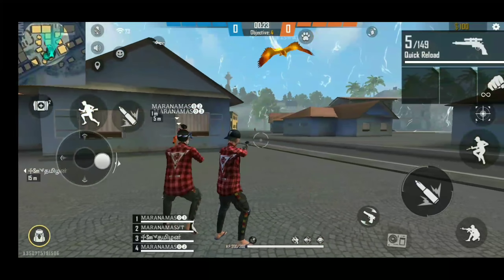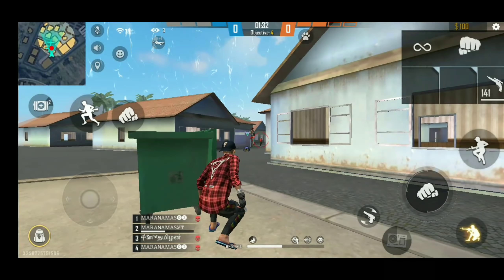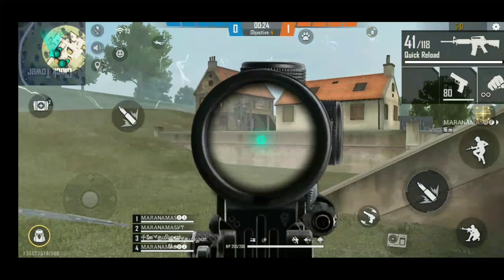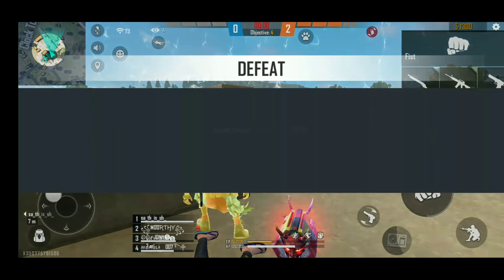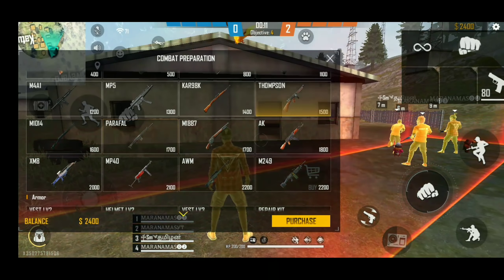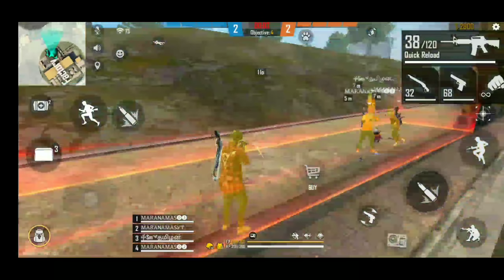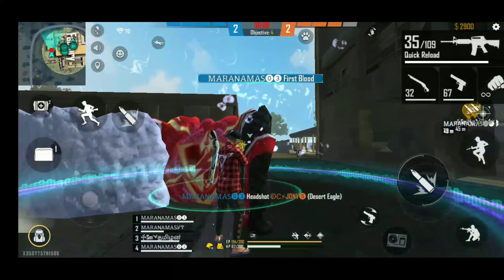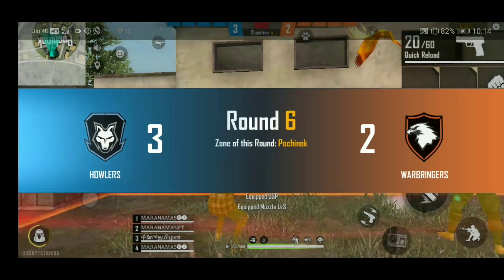Clash squad ranked match tips and tricks by maranamass Gaming